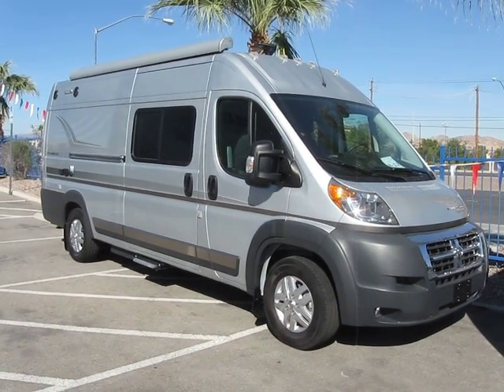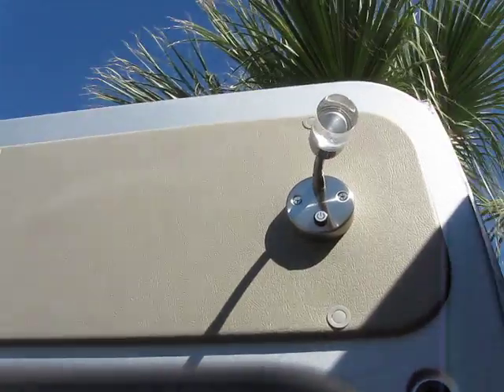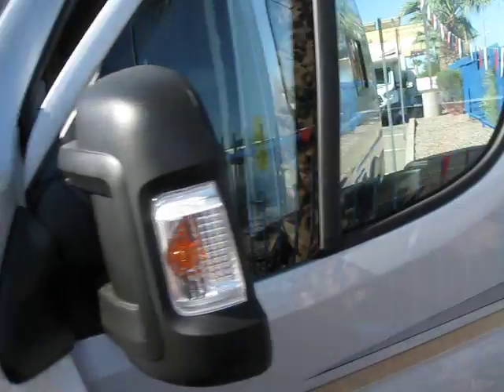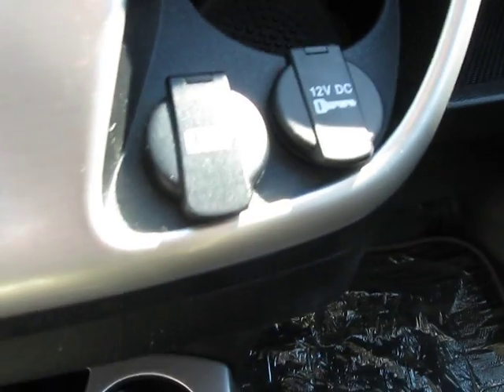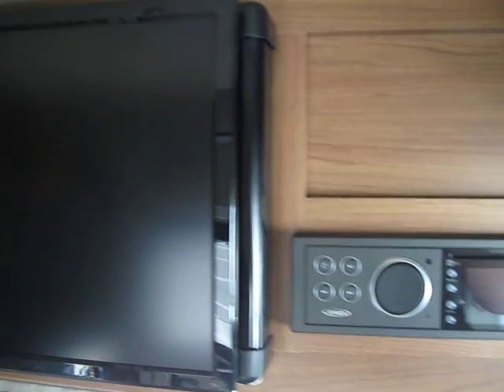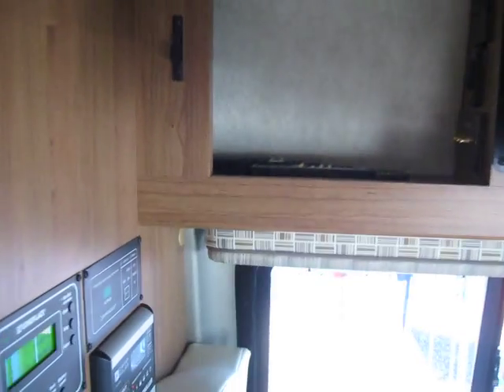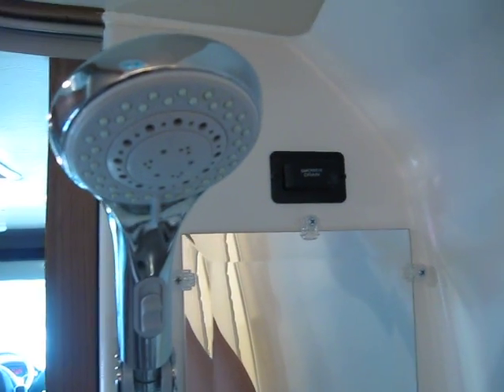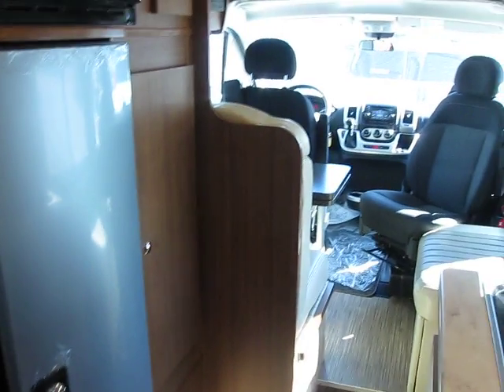B-12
Best Time RV in Las Vegas, Nevada is proud to offer this Pre-Owned 2017 Winnebago Travato 59G. This unit is in excellent condition and only has 24,113 Miles and 1.4 Hours on the Generator. It also has the 100 Watt Solar Option, Screen door options, Power Step, Power Awning, Fantastic fan, and to top all of that it comes with a 1 Year Certified Warranty.